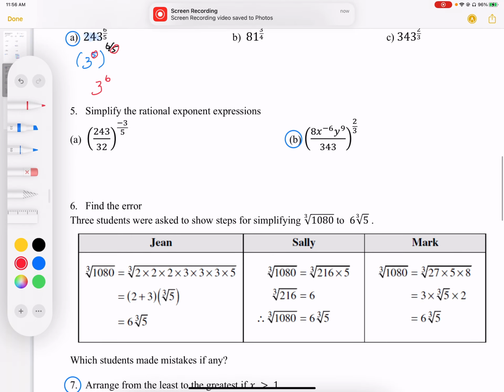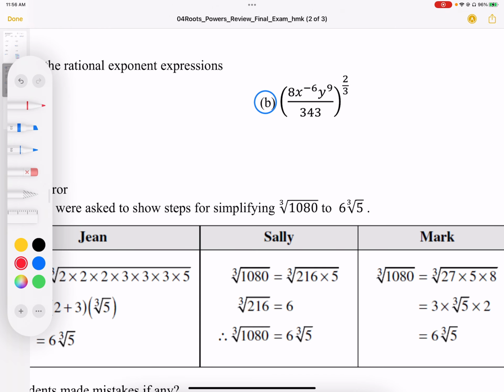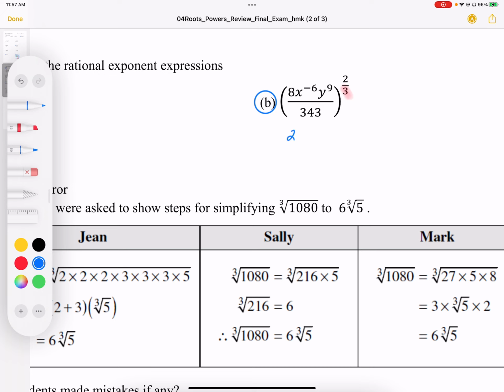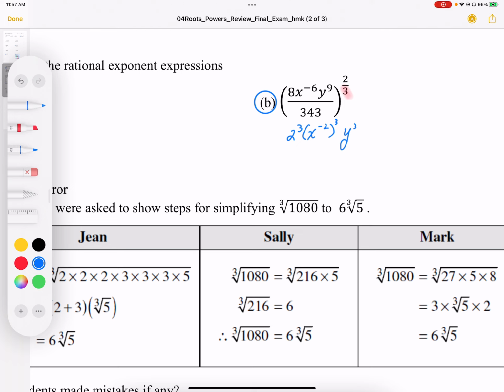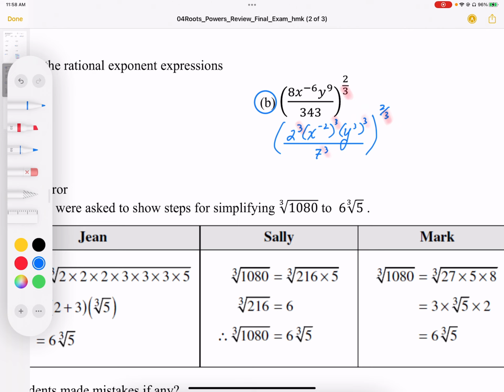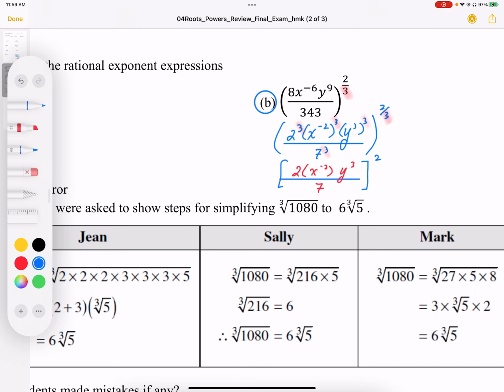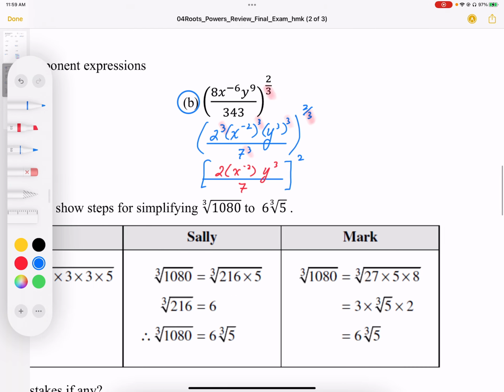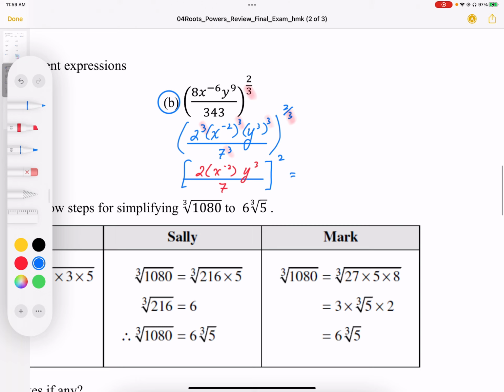04Roots_Powers_Review_Final_Exam_hmk Q#5b